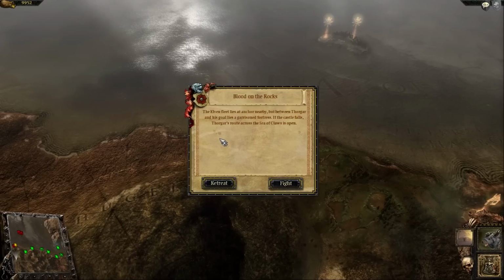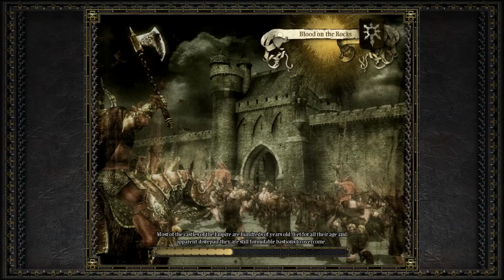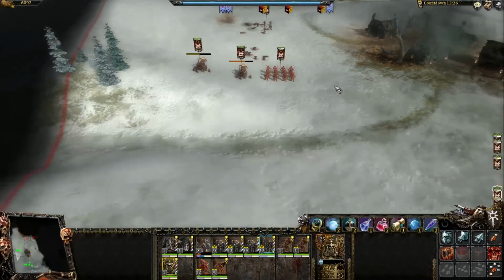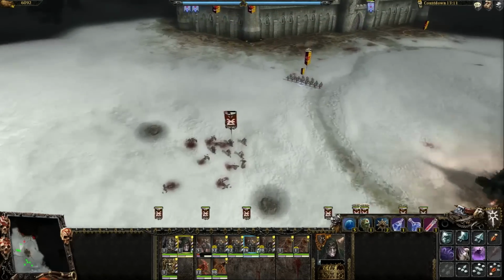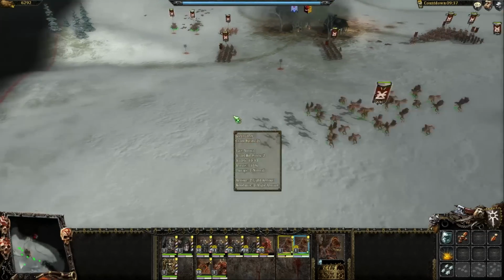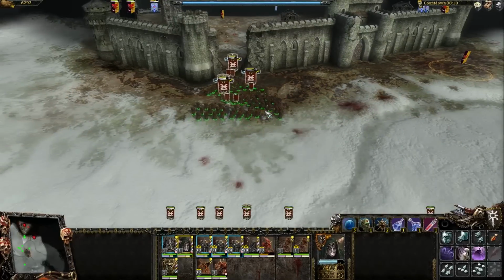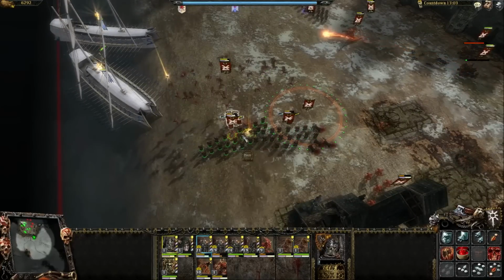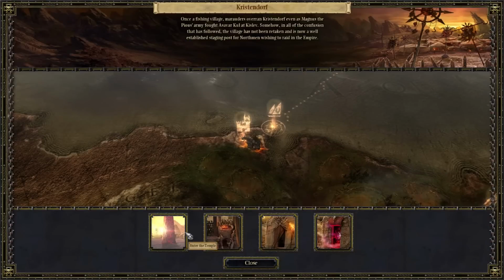Let's Play Warhammer Mark of Chaos (Chaos) 14 (Meatshields, A Fortress Taken, Inevitable Backstab)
Having crossed the strait to get to the ports that will allow him to reach the island Kul's body was buried on, Thorgar must take out the last of the Elven fleet. To do so, he must breach the walls of Stielstand and destroy the ships at port. Unfortunately for the defenders, neither Stefan or Aurelion will be coming to save them. Making his way back across the Sea of Claws, Thorgar is faced with the inevitable betrayal of Sudobaal, which he totally, most definitely, didn't see coming. Unless he did I guess...